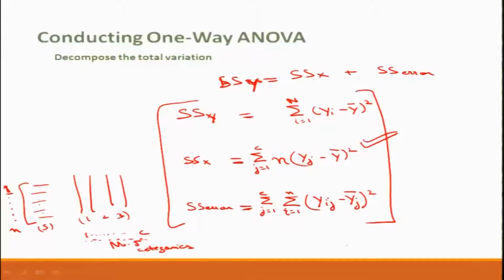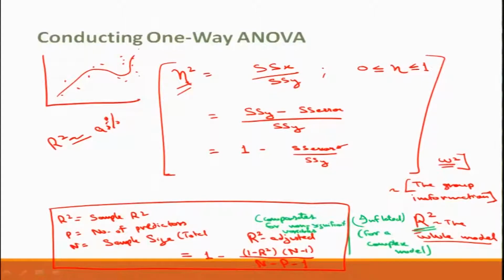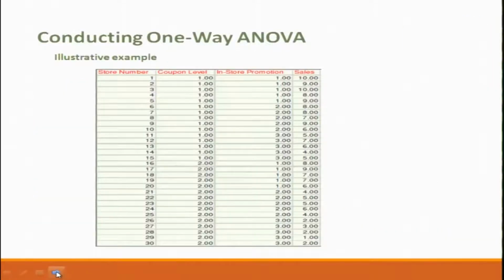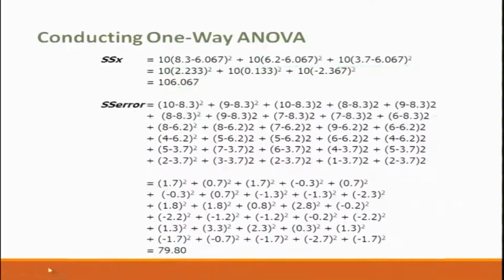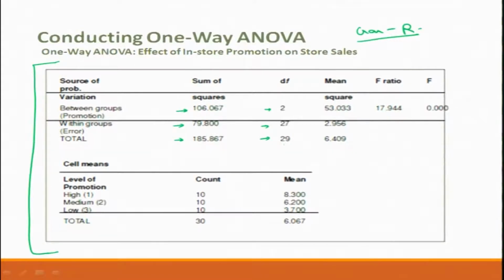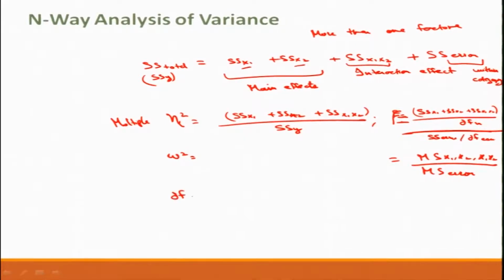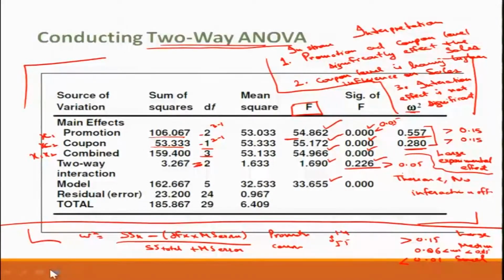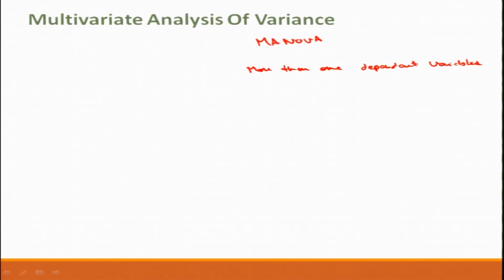Lec 24 ANOVA_Part 2_Dr. Amandeep Singh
Conducting One-Way ANOVA
Assumptions in Analysis of Variance
N-Way Analysis of Variance
Conducting Two-Way ANOVA
Conducting One-Way ANOVA: Illustrative example
Analysis of Covariance
Issues in Interpretation
Nonmetric Analysis of Variance
Multivariate Analysis Of Variance